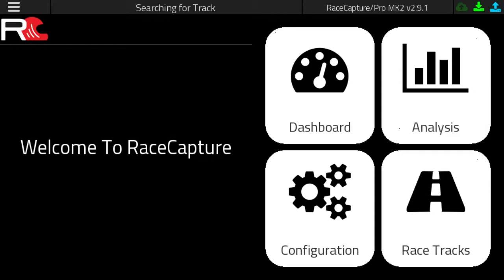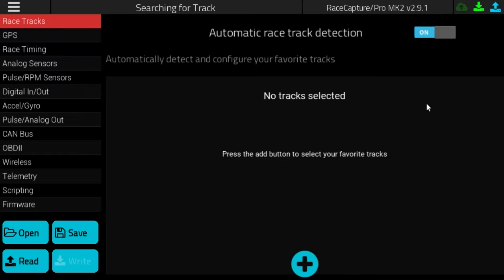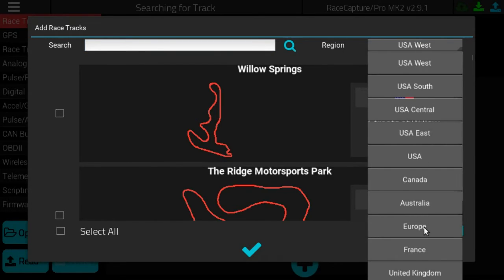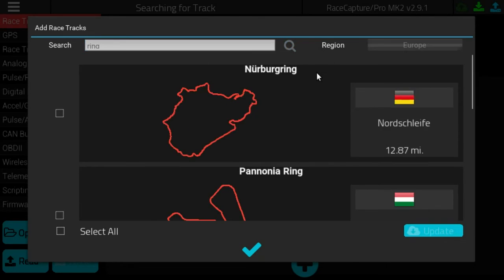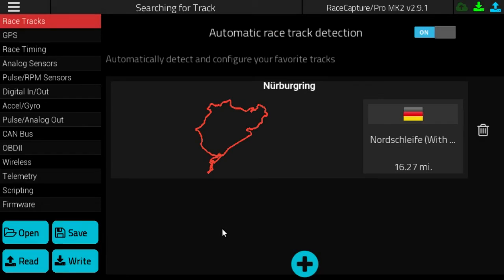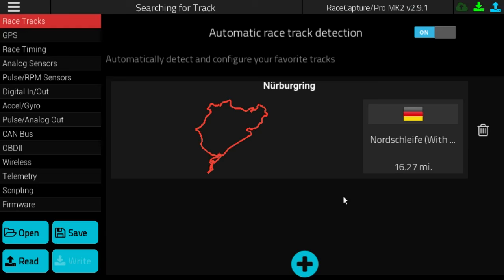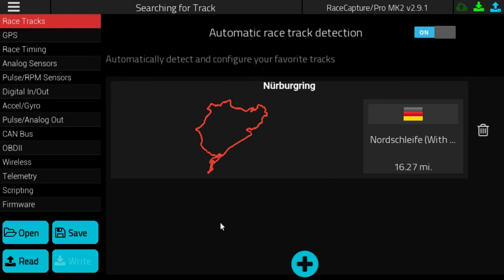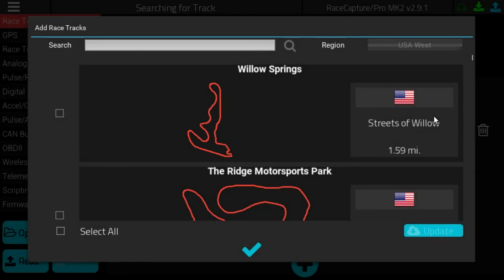How to select your favorite race tracks for automatic predictive lap times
In this video we show you how to select your favorite race tracks, so when you show up at the race, RaceCapture will auto-detect the track and configure itself for predictive lap time  - just arrive and race!